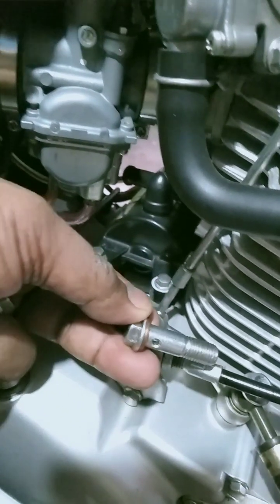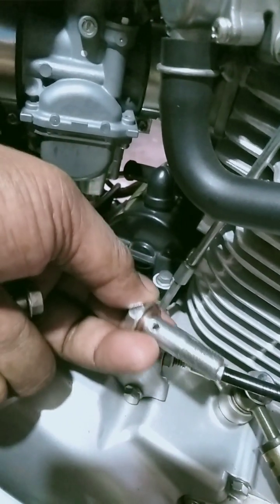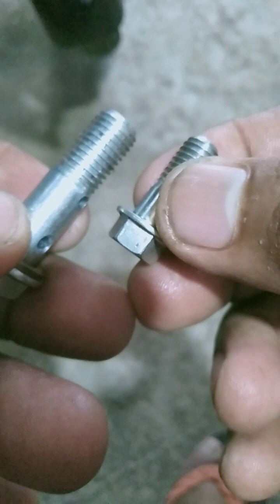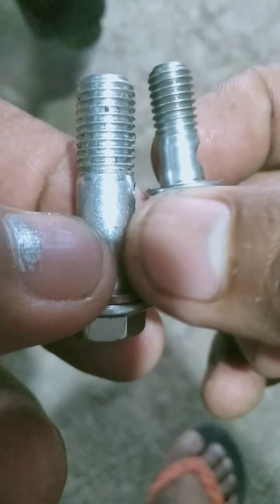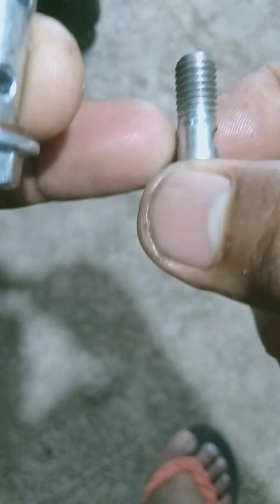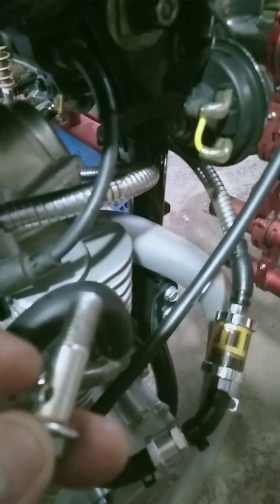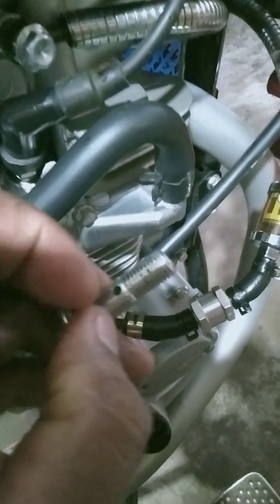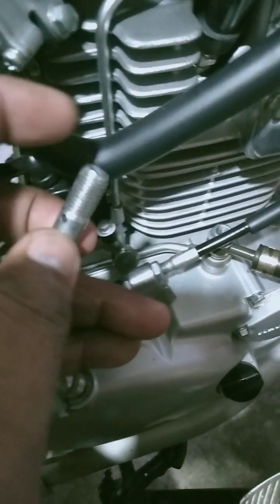FROM OIL COOLER DIRECTLY FLOWS THE OIL TO THE HEAD,(we prioritize the head of an engine)